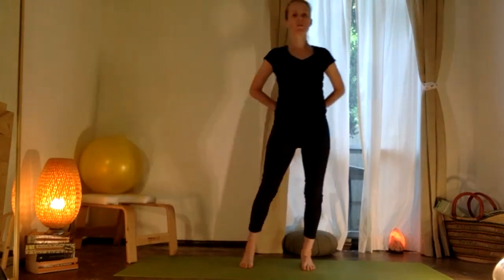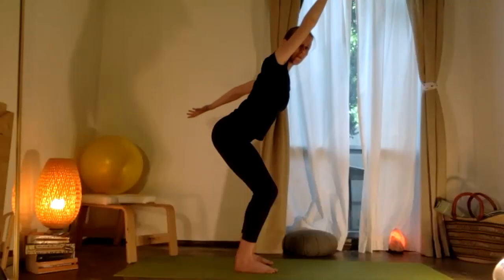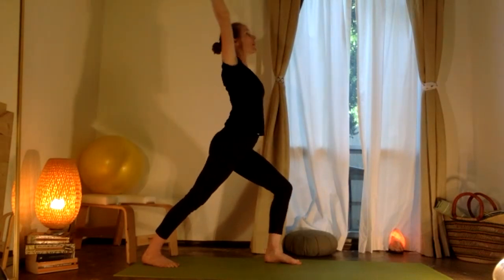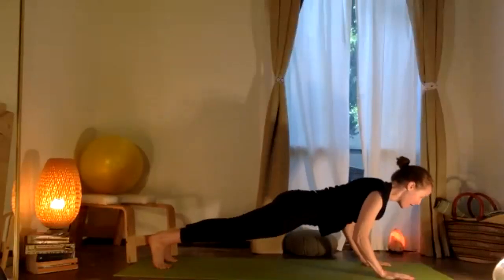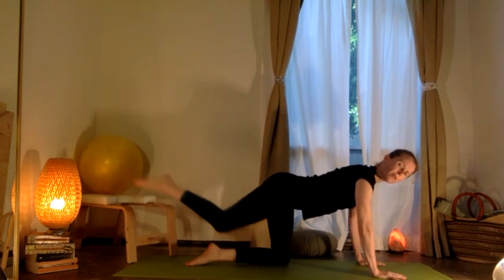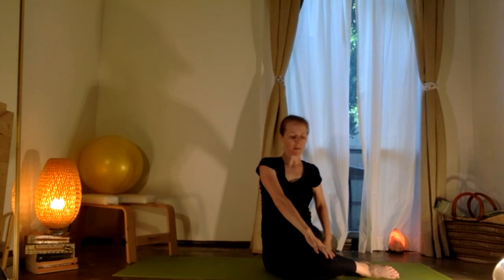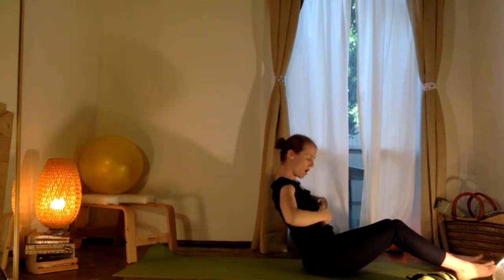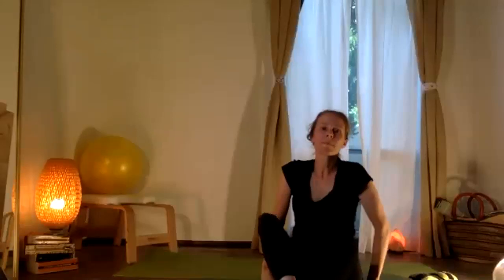EdPiYoEspañolFlow7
Pilates & Yoga & Español con Elizabeth. Un poco de todo para todos:) A little something for everyone